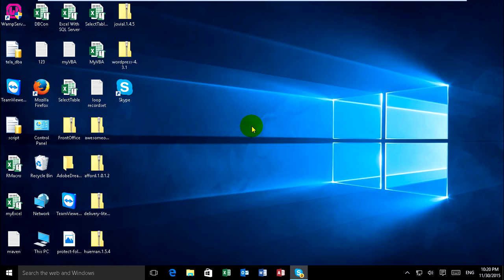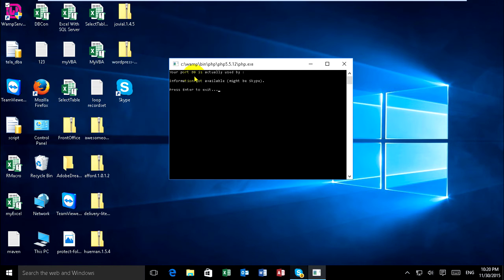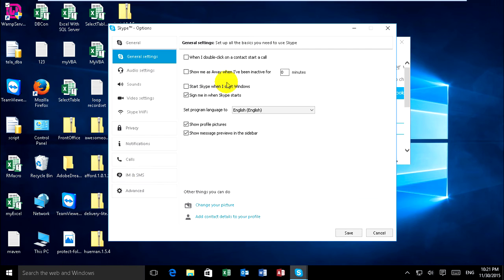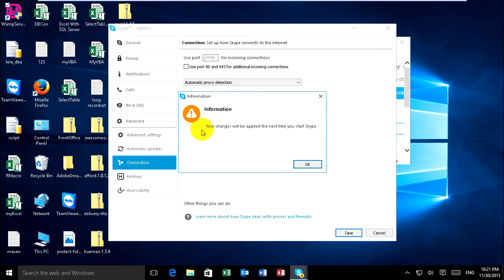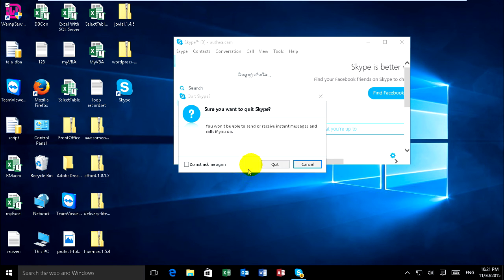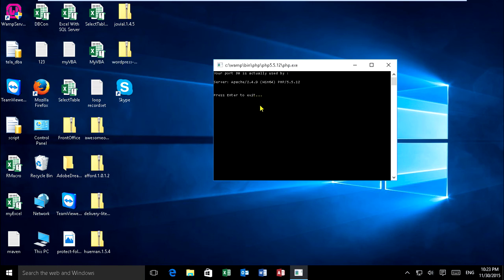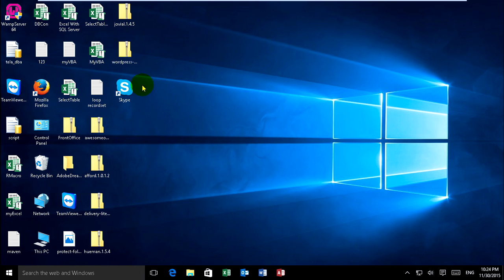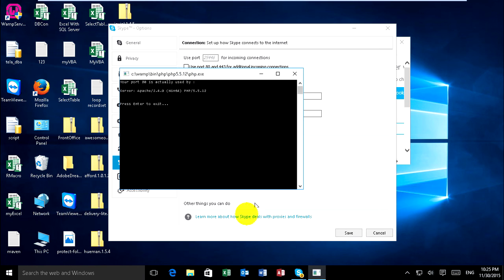How to fix Wamp Server and Skype conflict port 80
This video, you can config port 80 for Apache in wampServer, solve problem when you run wamp server. and unchecked (use port 80 and 443 for additional incoming connections). you restart all services in wampserver you can see(your port 80 is actually used by : server: apache).